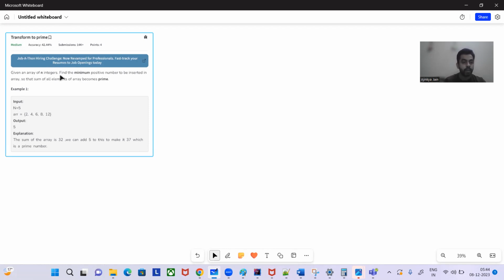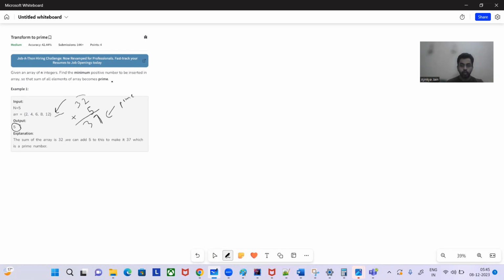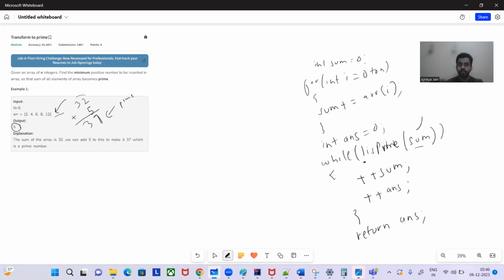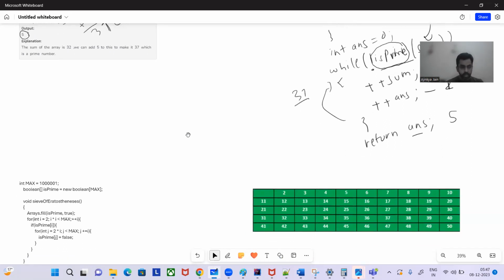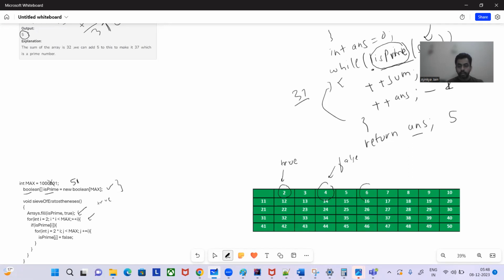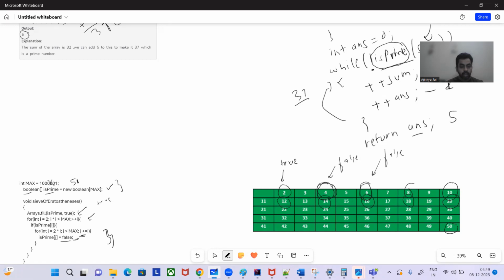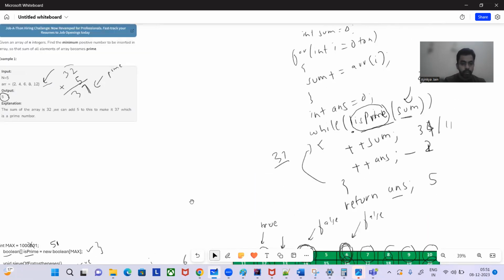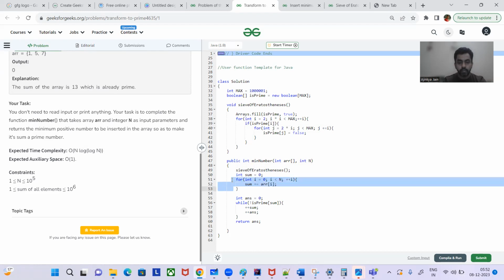Transform to prime | GFG POTD | JAVA, CPP | 8th December 2023